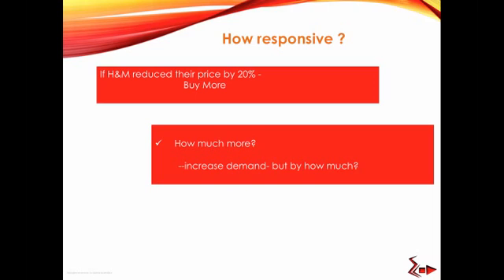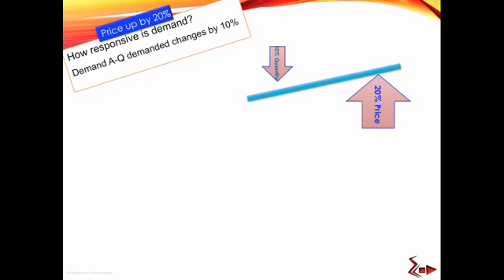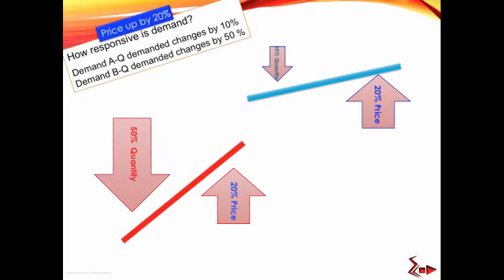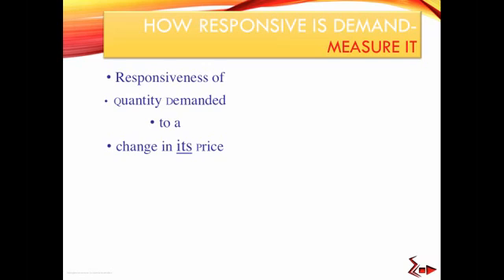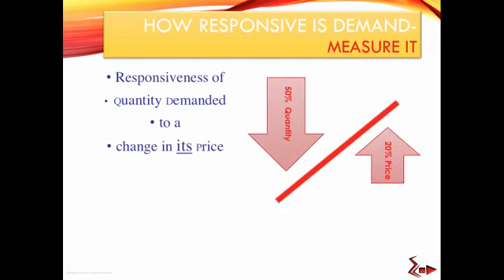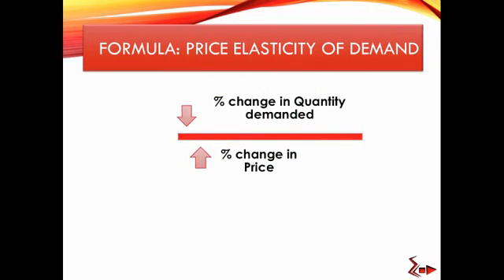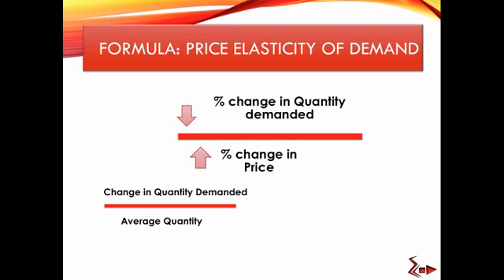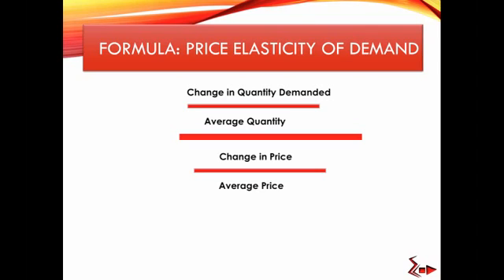Elasticity - Price elasticity of Demand - What?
So, what's the elasticity of a linear demand function?
How do you measure it?